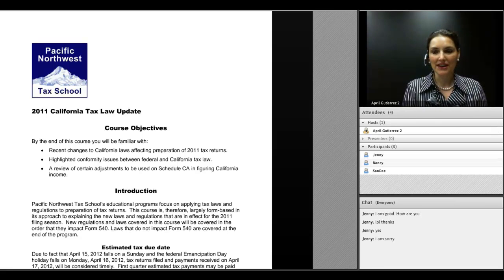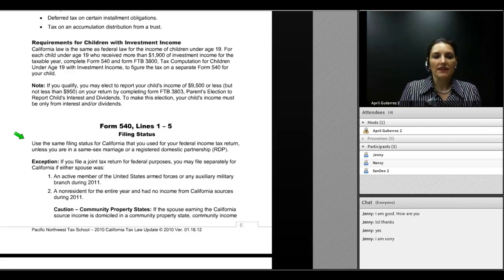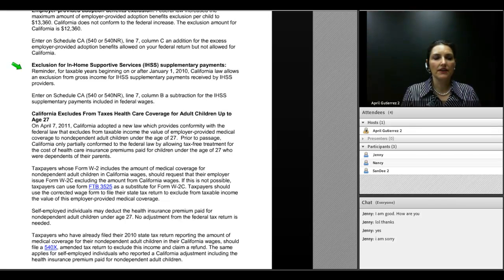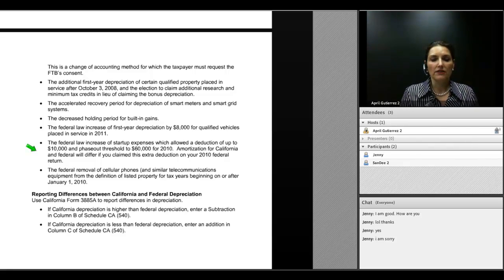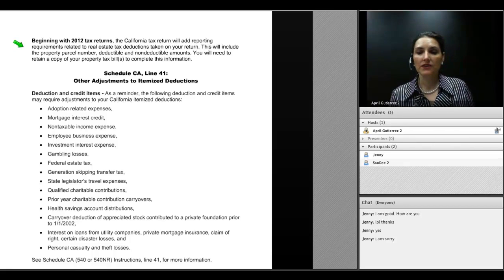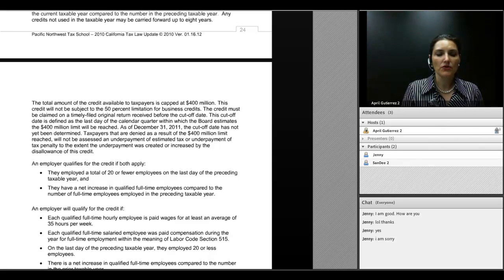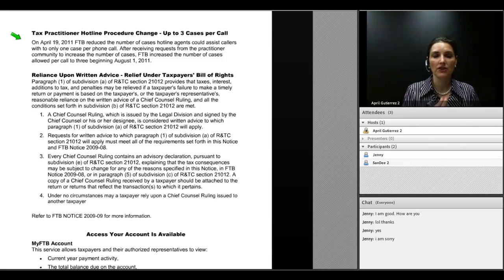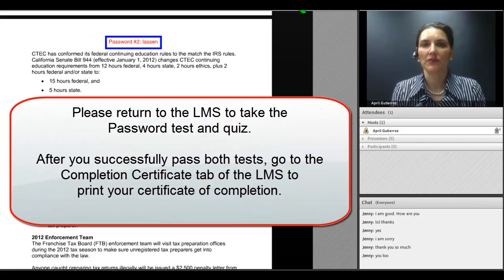2011 CA Update.mp4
2011 California Tax Law Update